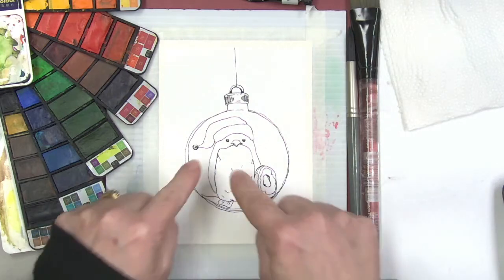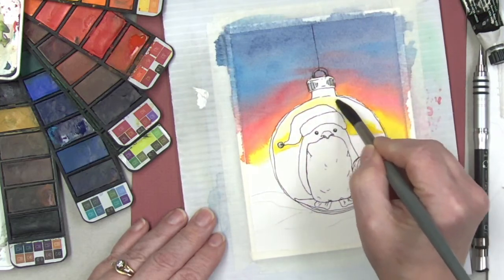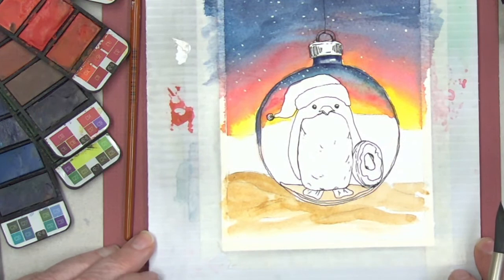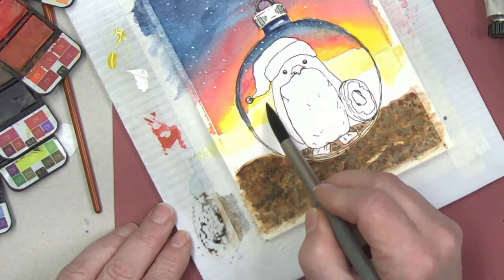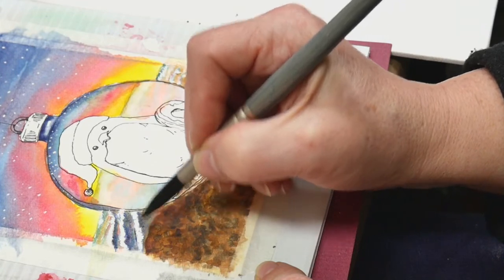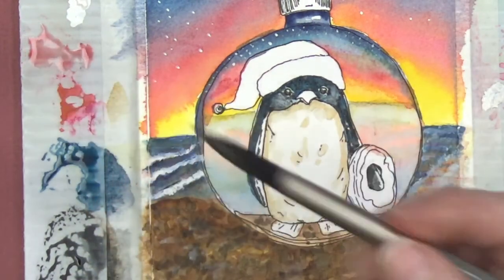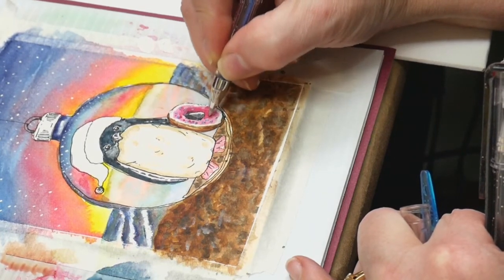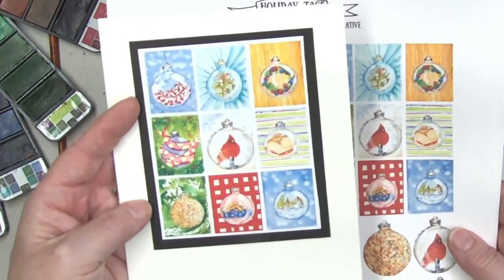🔴 LIVE & Replay Cutest Fairy Penguin with a Donut Floatie Day 18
🔴 LIVE & Replay Cutest & Fairy Penguin with a donut floatie Watercolor Ornament Card Day 18. my doodlewashDecember2020 challenge. I am using Watercolor paints as my medium to color this cute and quick doodle of cut penguin with a donut wreath glass ball ornament. This is a very Easy Watercolor painting project.

Join me as I’m working on my challenge doodle cards and chatting in the studio. The Art for this challenge was all drawn LIVE on a marathon live stream, November 30th, 2020 I have time-stamped all the individual pieces of art drawn (31 pieces of original art cards!!) Check out that video - there a q quick flip-through at the end of the video so you can see what I did!

 😍 Basic Materials: Tape, Watercolor paper, pencil, kneaded eraser, black waterproof pen - look below for the links to the materials I’m using.

The Holidays are coming! Shopping through my link is a big help to my channel! It never changes what you pay for your merchandise. Thank you.

😍 PATREON  😍 -  Sponsor my channel for as little as $2 a month you will be helping me to fun my monthly Art Studio Budget.  will be some fun little extras for folks who help out. From the bottom of my heart - THANK YOU!

😍SKILLSHARE:
2 weeks FREE PREMIUM ACCESS!